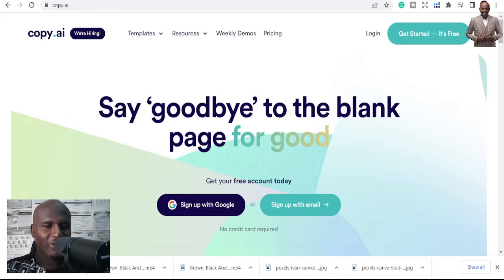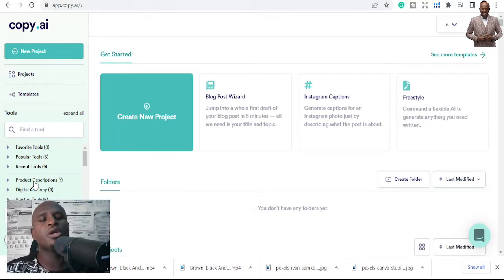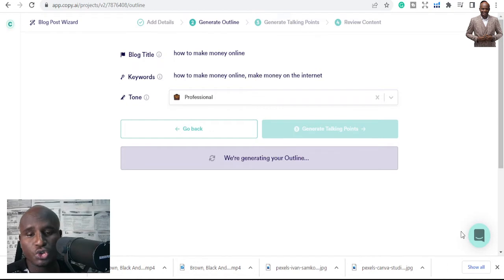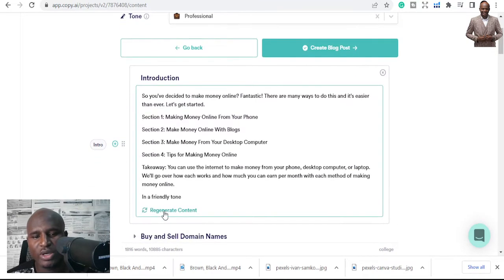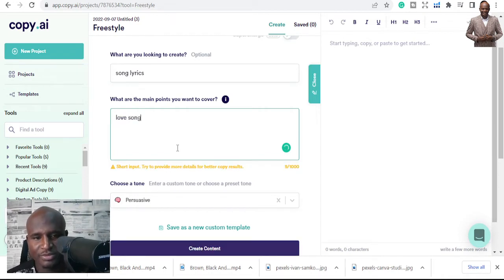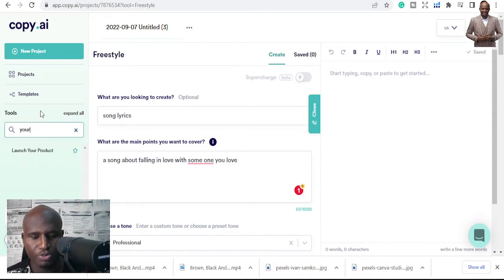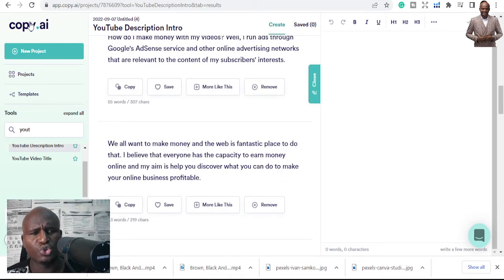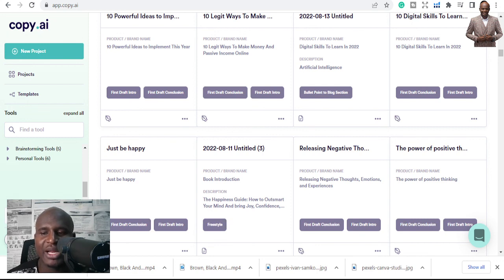5 BEST Ways To Use Copy.ai For Content Creation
5 BEST Ways To Use Copy.ai For Content Creation

Best Book List:
1: How to start a Profitable Youtube Channel
2: How to create an online course
4. How to start a Profitable Blog
5. Public Speaking for success